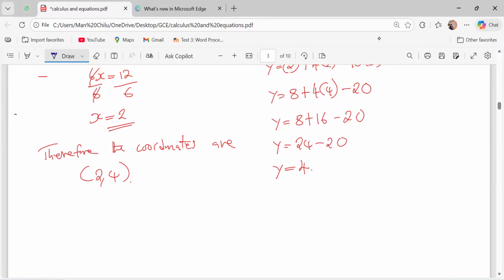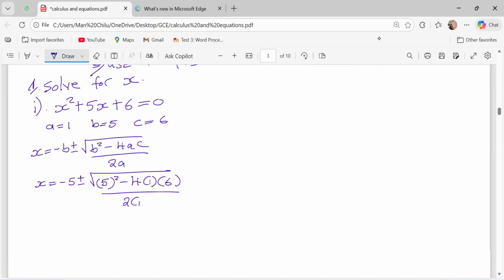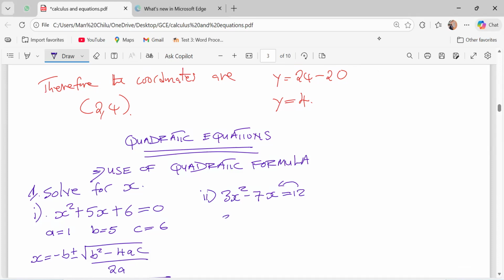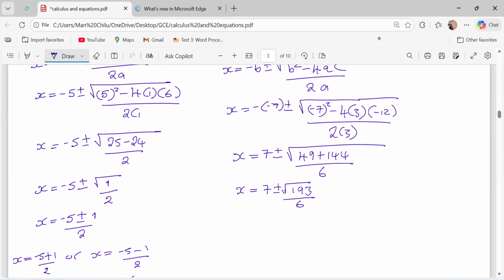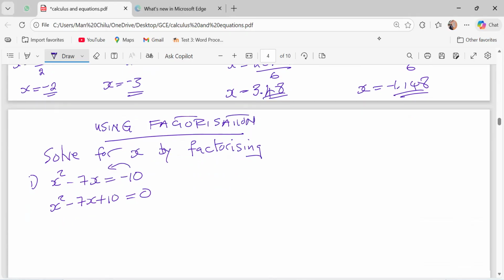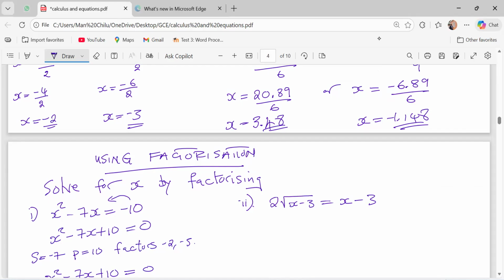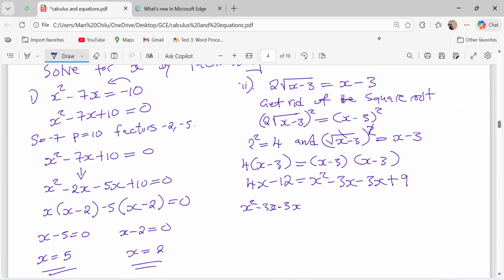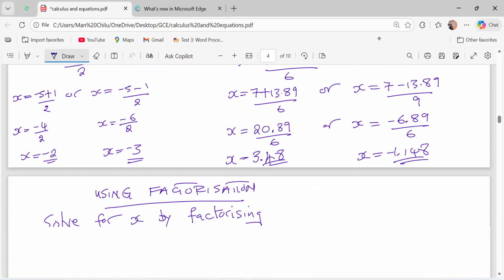QUADRATIC EQUATIONS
SOLVE FOR X, BY USING THE QUADRATIC FORMULA AND FACTORISATION